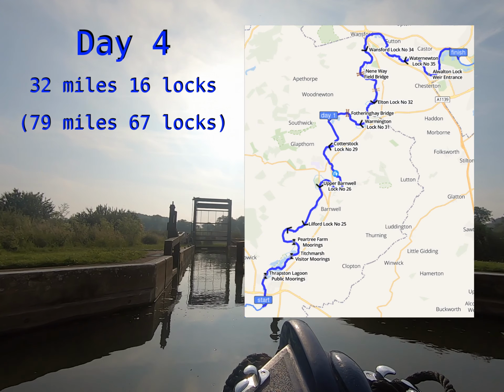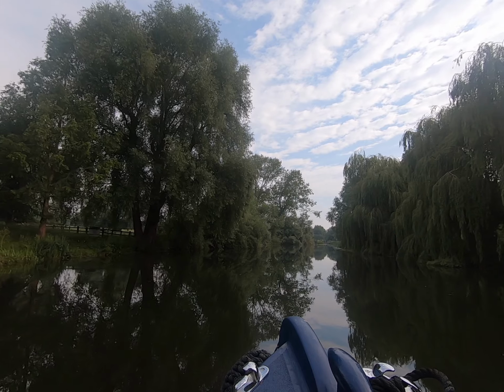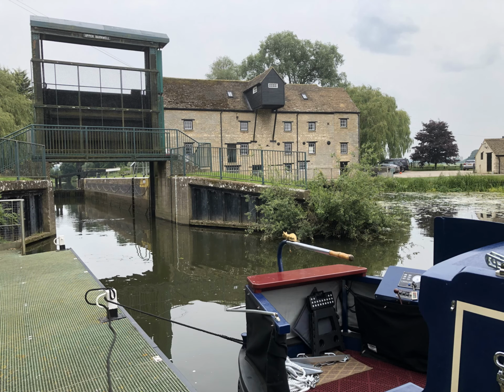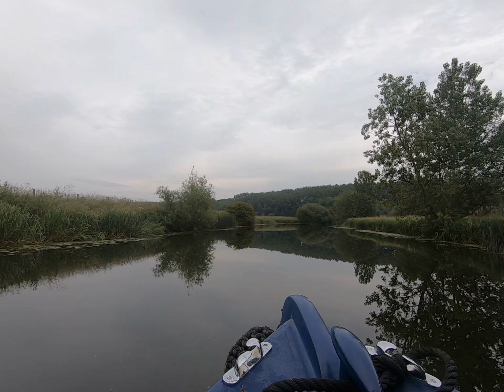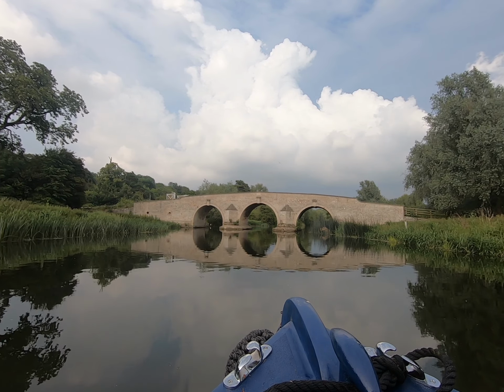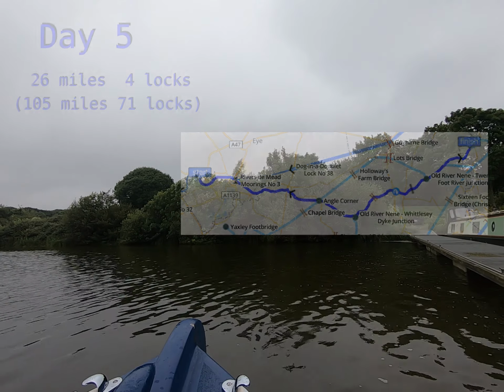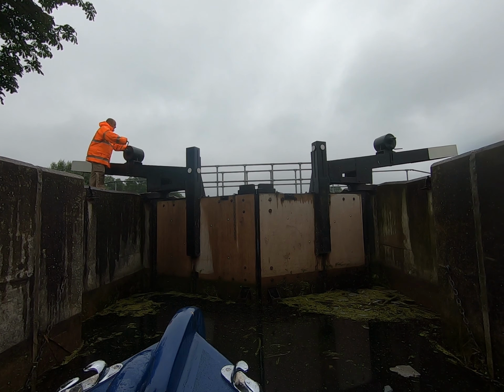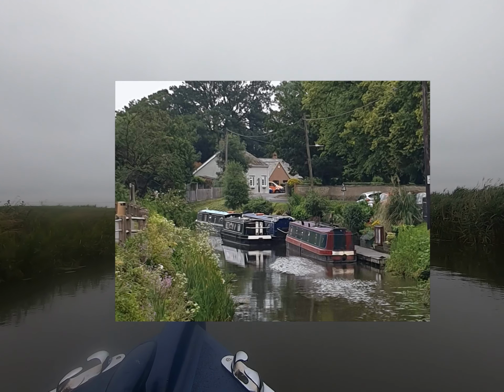Epic Summer Adventure Part 3 (Episode 13)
This time we see if a narrowboat can do 32 miles in a day, and rain pours down.